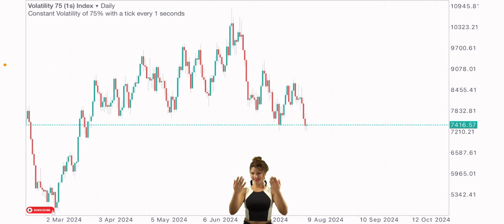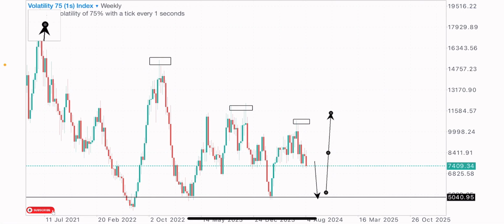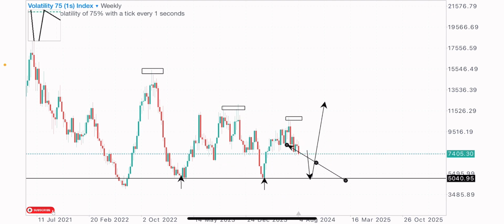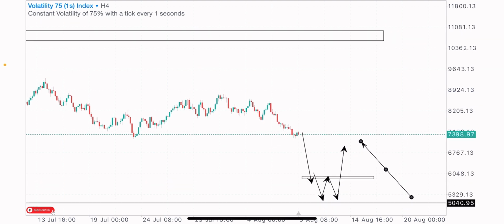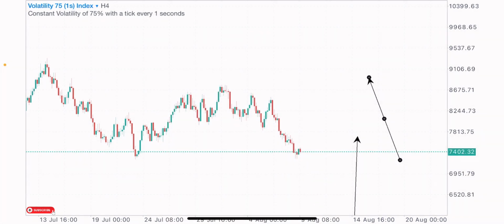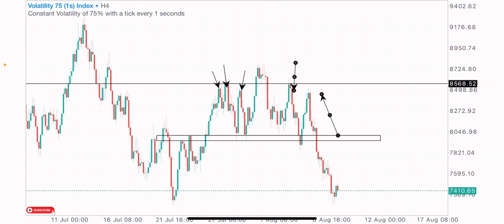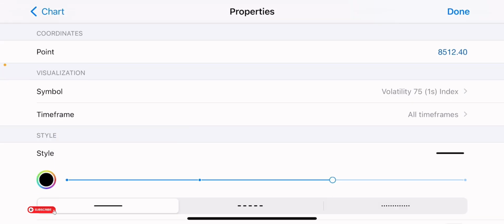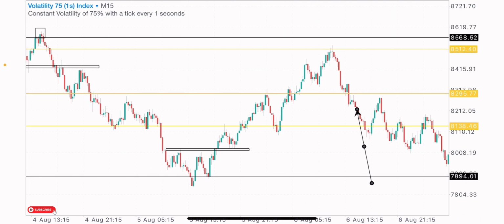Learn this VIX entry🎯 Killer Strategy‼️ Make money in 10 mins $500 Daily🤑🔥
Most profitable trading strategy for trading volatility indexes🤑🔥
Make money daily📈